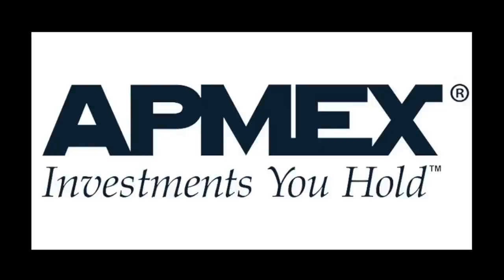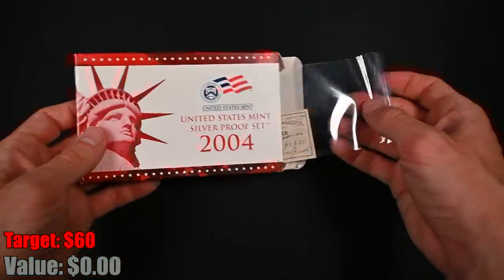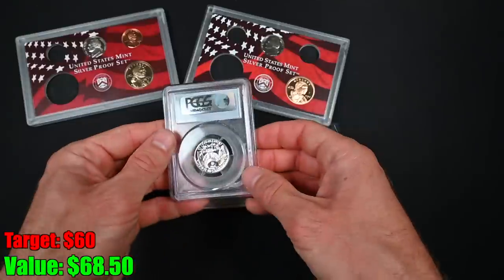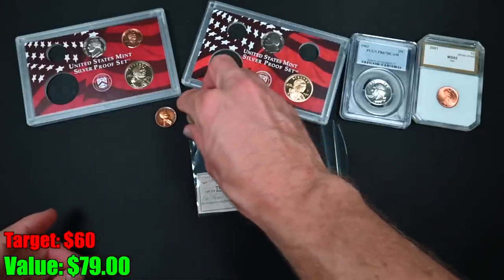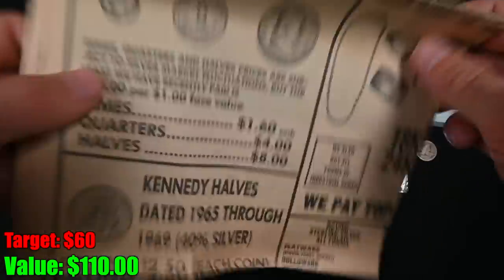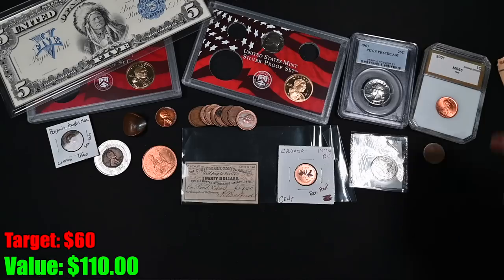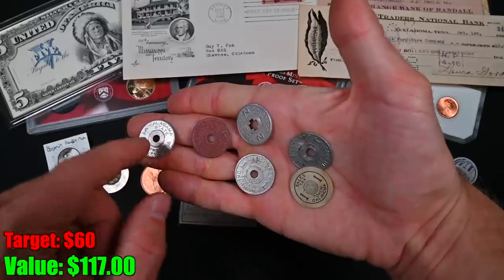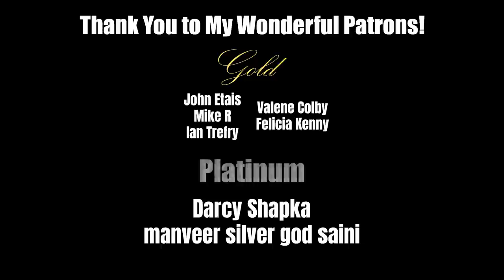Insane $60 OLD COIN Grab Bag – Round 4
This coin grab bag is chock-full of old rare coins worth tons of money. You gotta see how well I did.